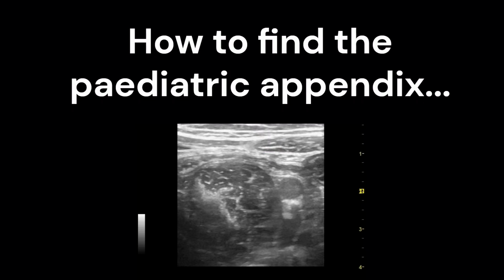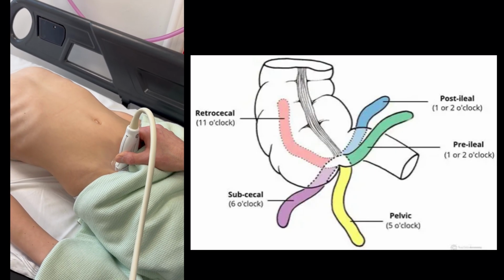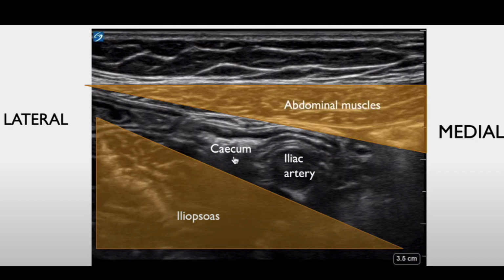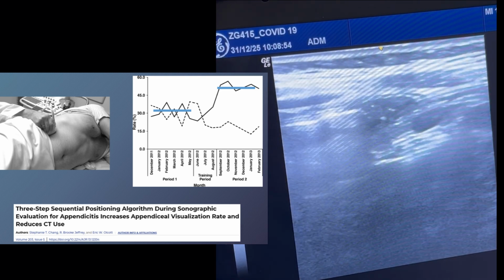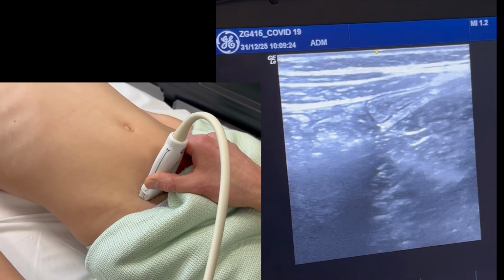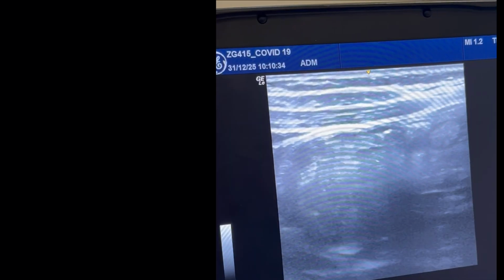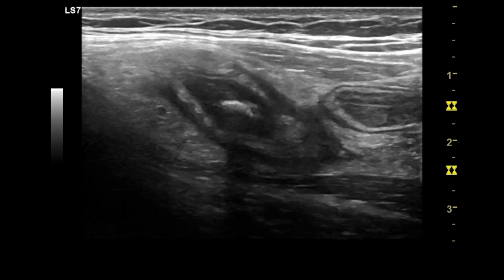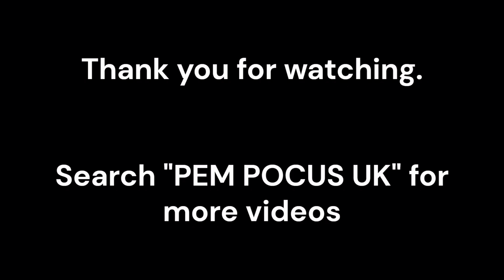How to find the paediatric appendix using POCUS!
PEM POCUS UK
How to find the paediatric appendix, with live demonstration as well as tips and tricks.